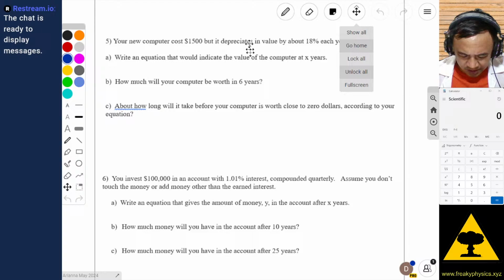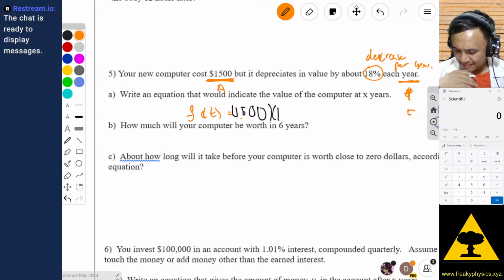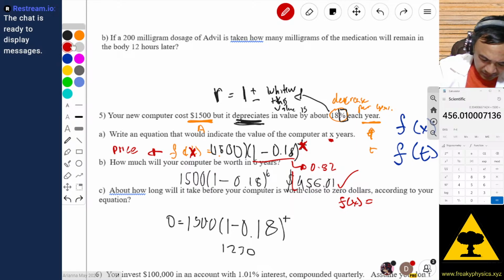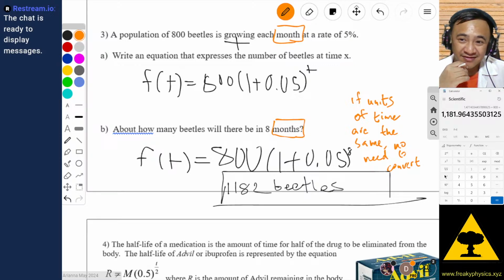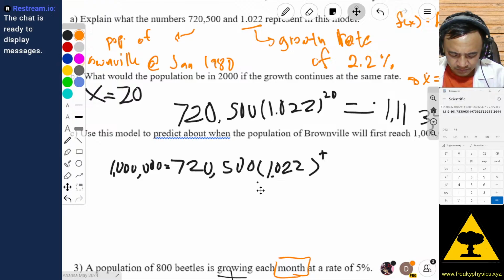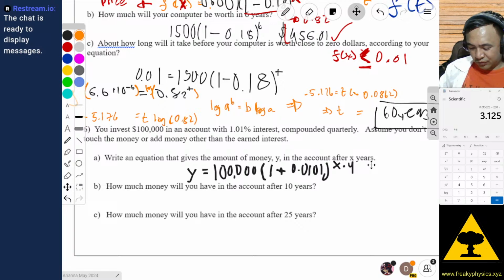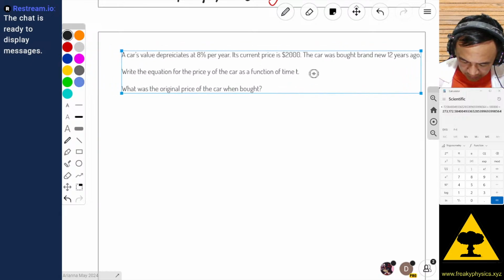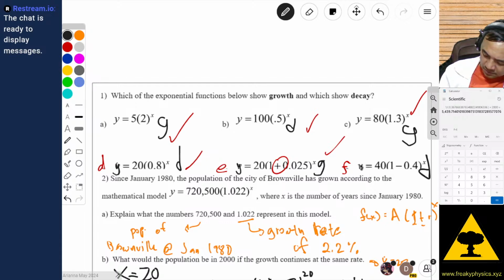Exponential Functions: Growth and Decay- Freaky Physics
For today's lesson, we will be going through practical problems with exponential functions.  Watch live!

for more freaky stuff!